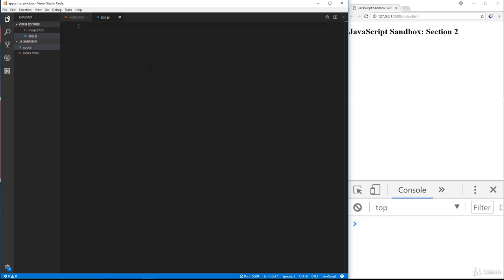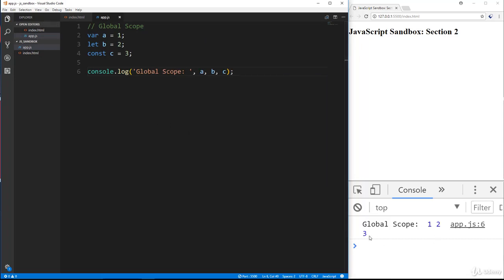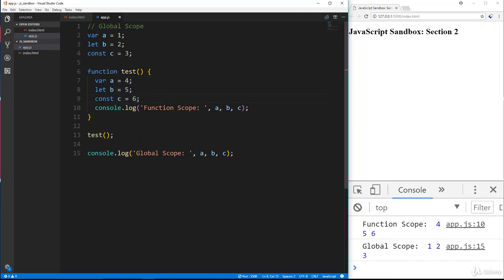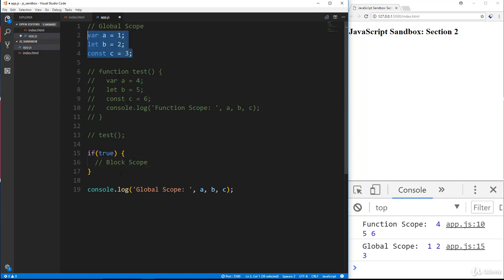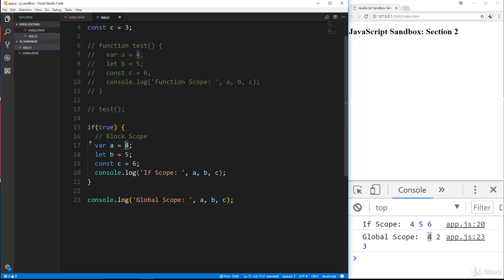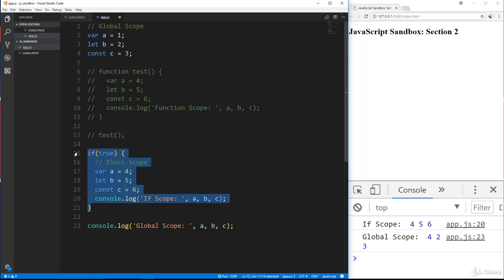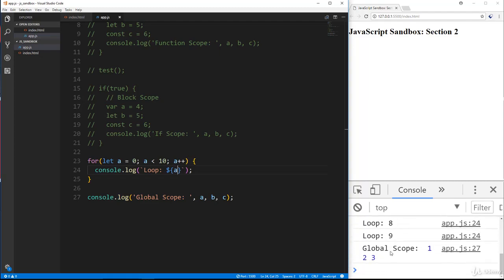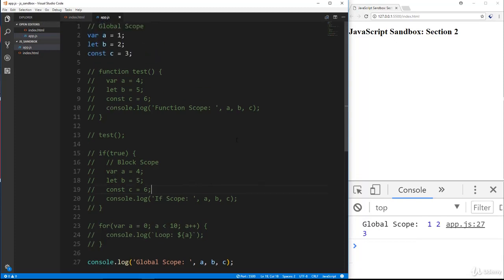20 Block Scope With let & const